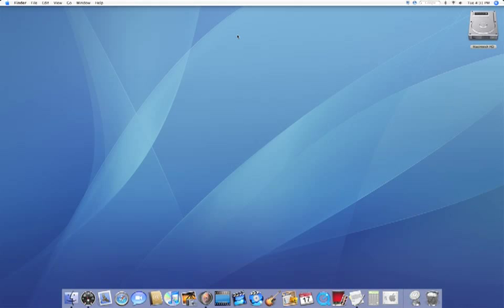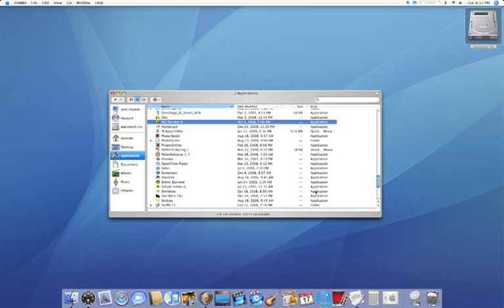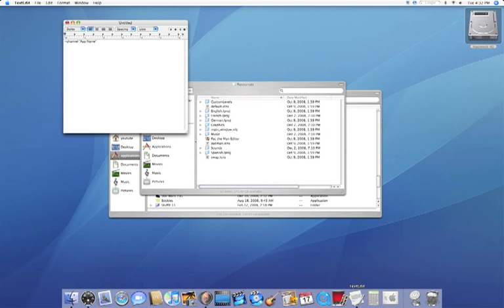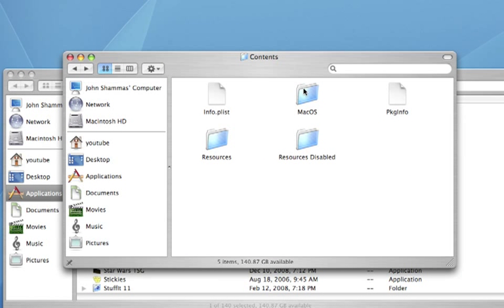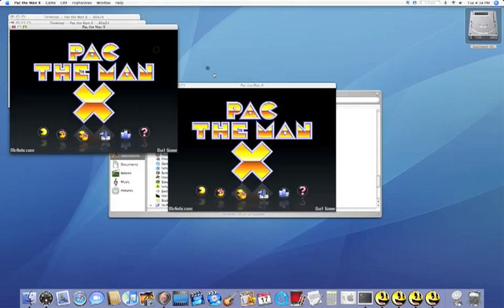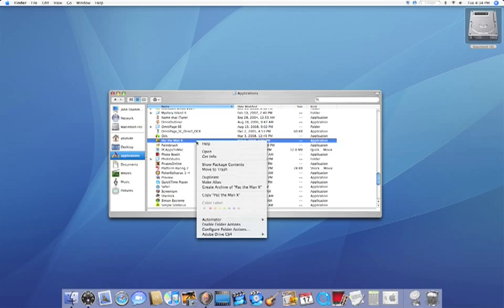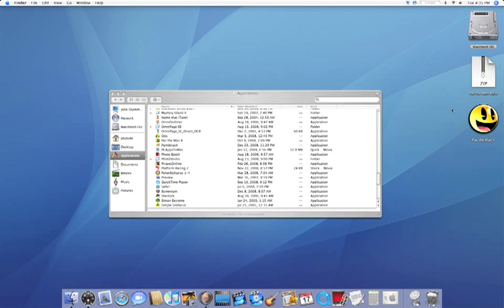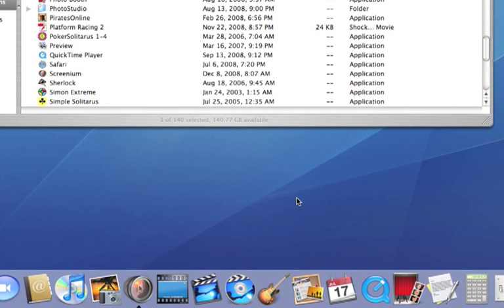Running Multiple Instances of One App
Shows how you can have the same application open multiple times at once.  For use with Mac OS X 10.2 or greater.